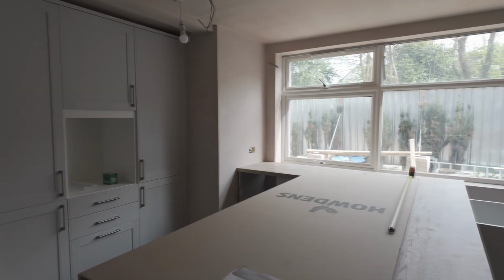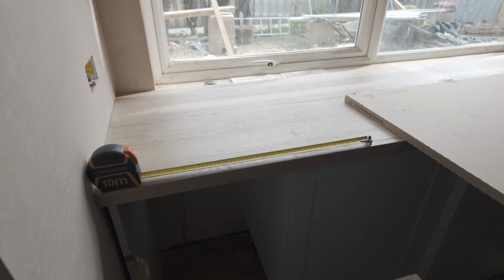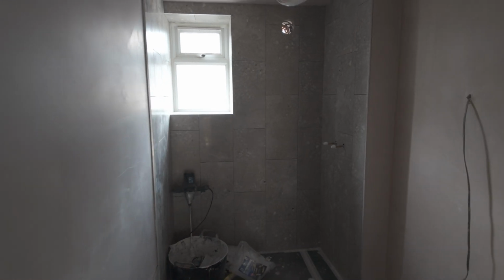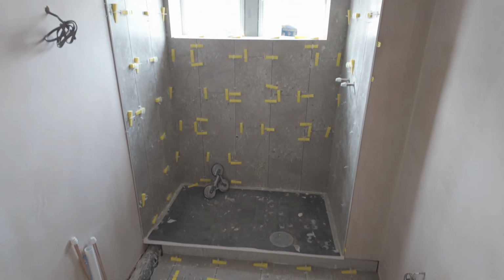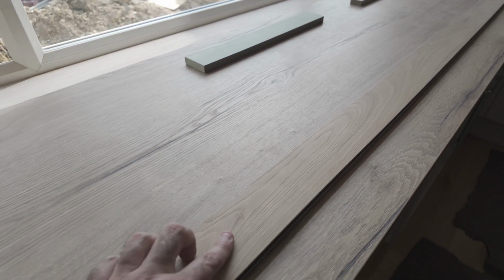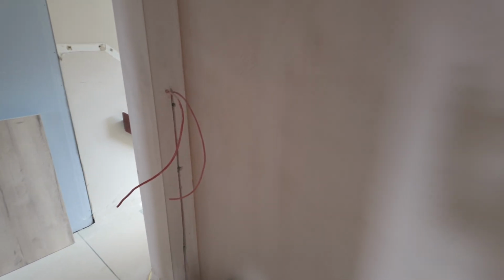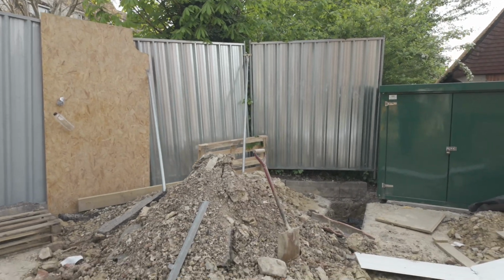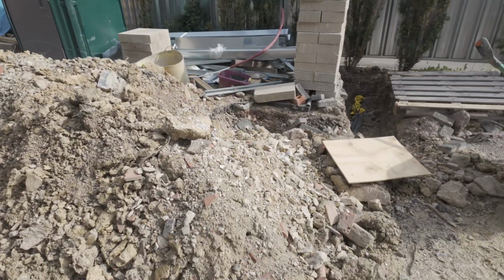Week 28 - Diary of a first time property developer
This week back on site in Edenbridge in Kent. It's week 28 and the end gets closer every week. Kitchens are going in and bathrooms are being tiled ready to start 2nd fix.